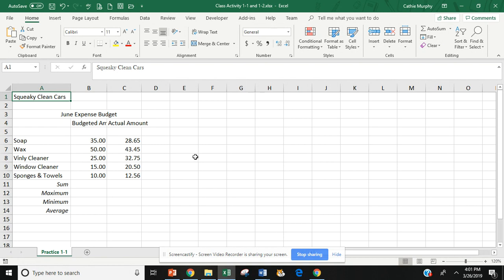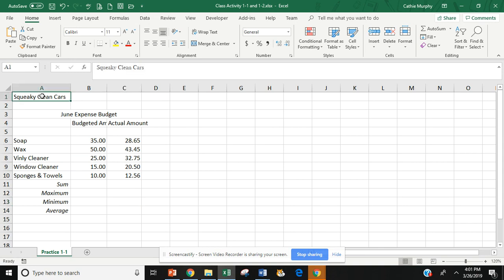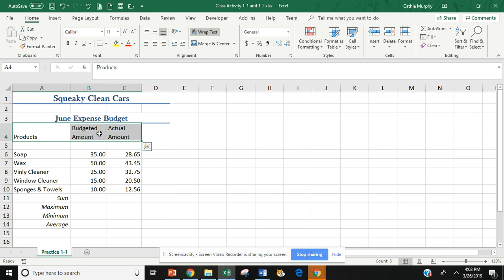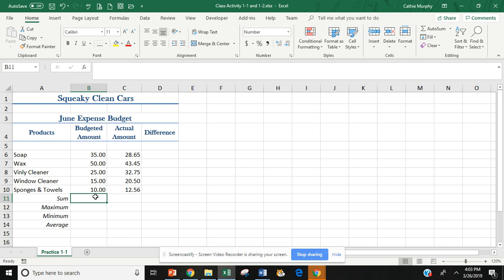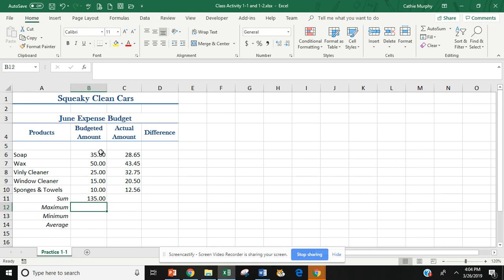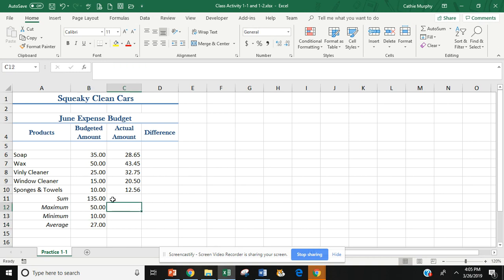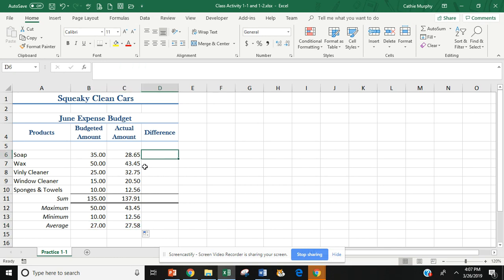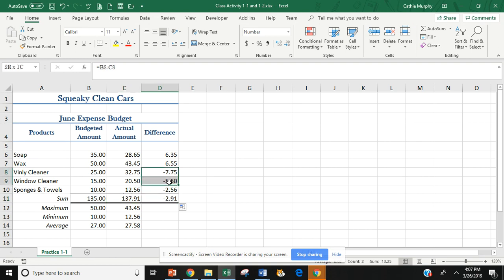Unit 3 Microsoft Office Suite - Excel 2016 Part 1